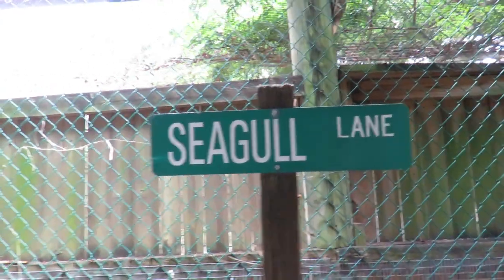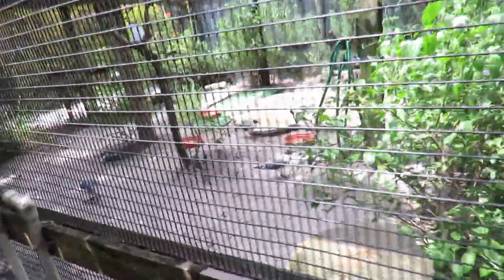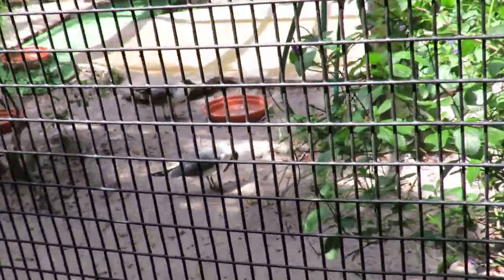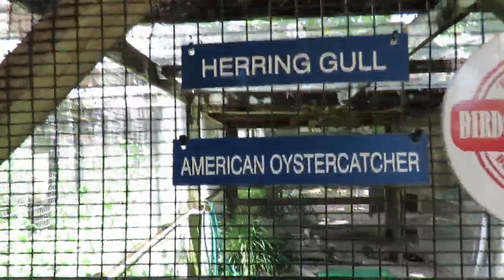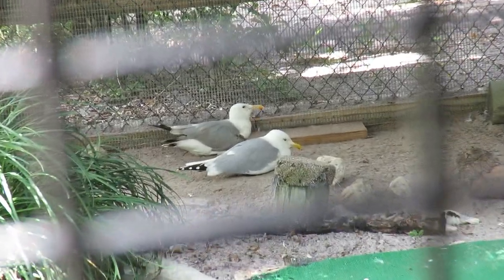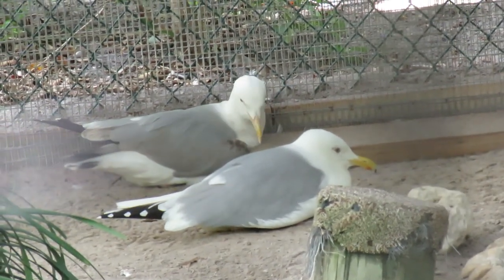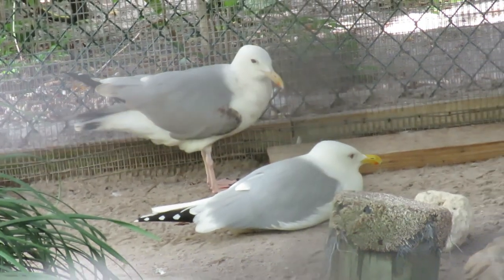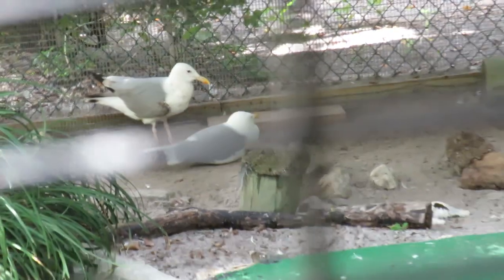Seagull Lane with Laughing Gulls, Herring Gulls & American Oyster Catcher! Save Our Seabirds